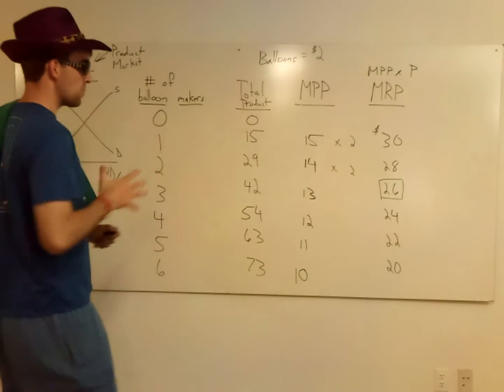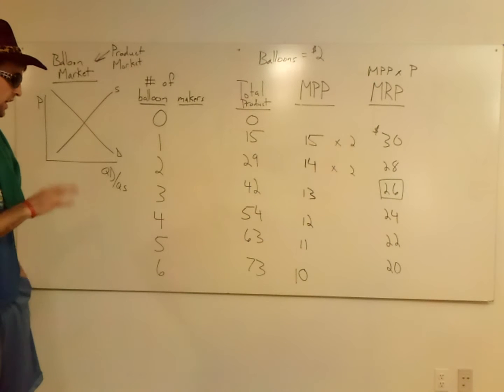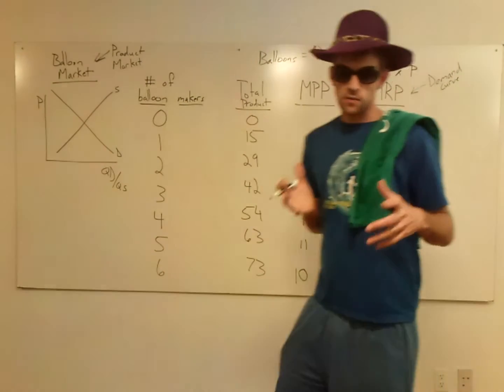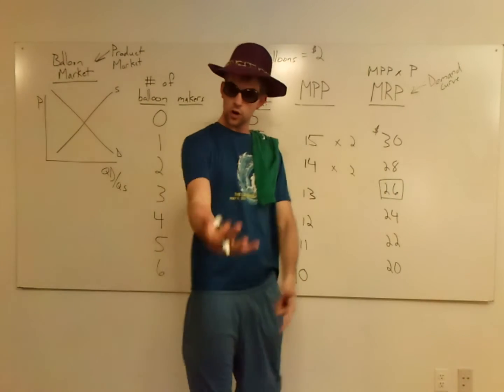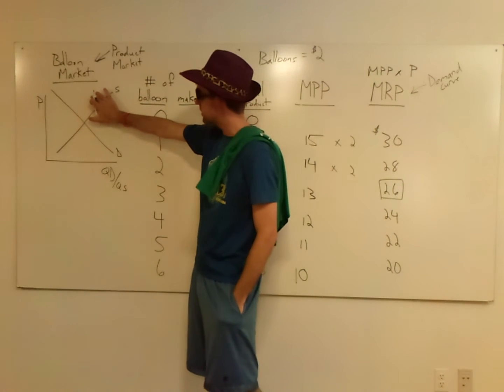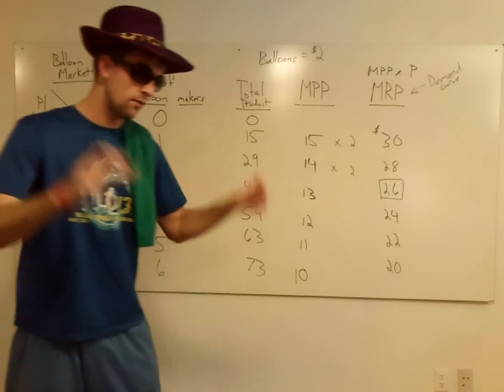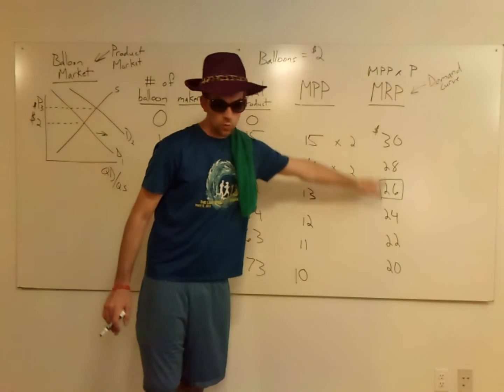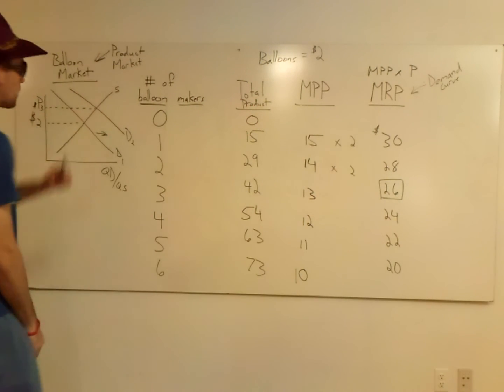AP Microeconomics- Derived Demand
The nifty thing about the factor market is that the demand curve is derived from what occurs in the product market.  Watch to see how the product market can influence your MRP and, ultimately, a firm's decision about hiring.